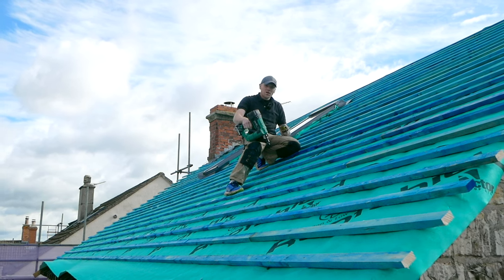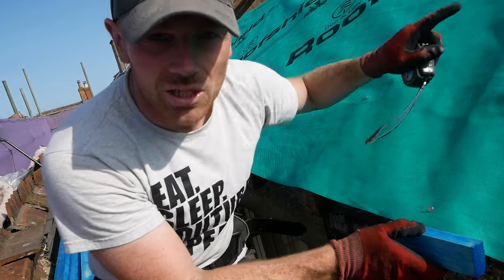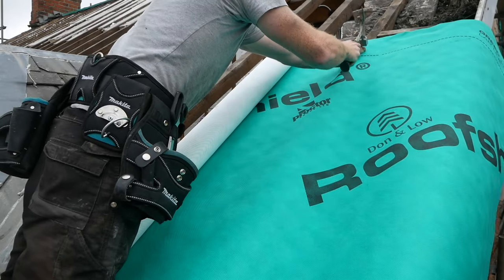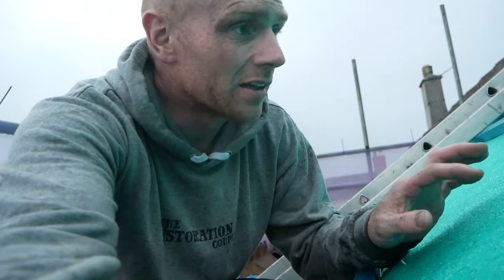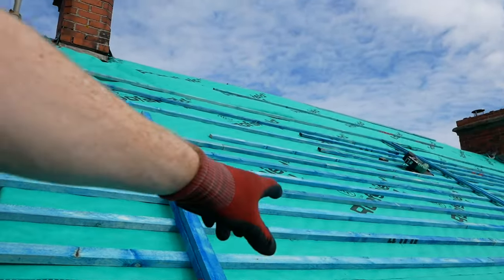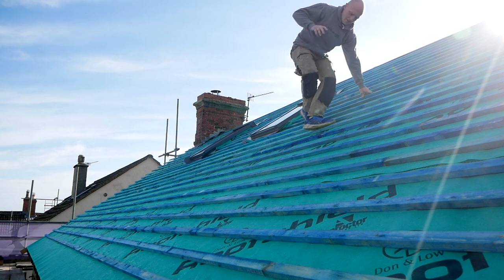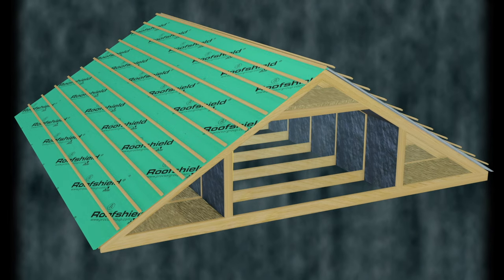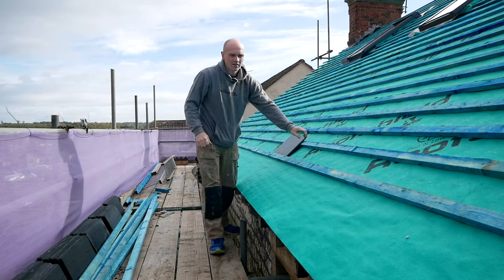MEMBRANE AND BATTENS ARE ON! 🔨 Complete DIY Roof Restoration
So good to have the house wrapped and weatherproof before the end of the good weather!  Today's episode was a collaboration with Proctor's Roofshield membrane and hopefully gives a good overview of what was involved in the process.  With so much time, effort and money going in to the slates, joinery and gutters it was worth getting this stage done right.  My main concern with any building make up is moisture and the risks of condensation, this was the main reason for deciding on Roofshield and it is also so well suited to a loft conversion/room in roof type setup.

ROOFING TOOLS AND LINKS
Roofshield 50m
500kg Hilka Scaffold Hoist
Hoist Bracket/Support Arm
Roofing Hammer
Makita Tool Belt
Pry Bar Set
Hitachi/Hikoki Nailer
Bosch circular Saw
Bosch impact
Slater Ripper
Slate Cutters